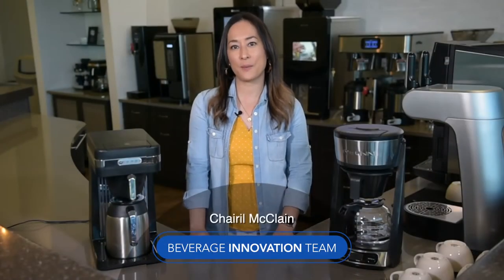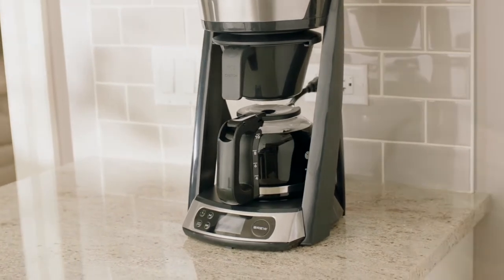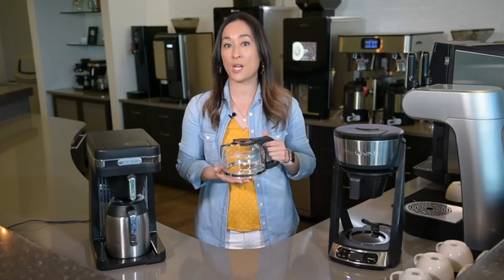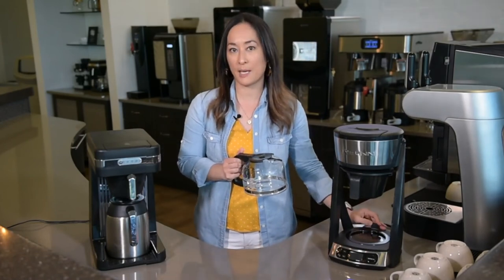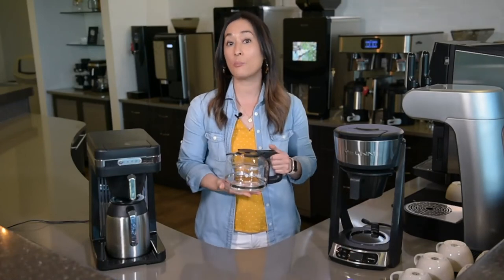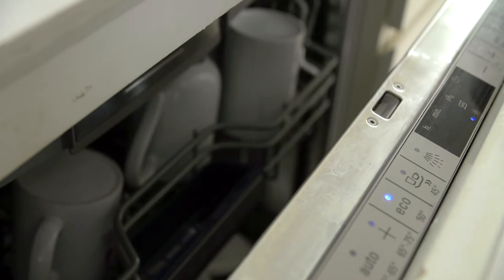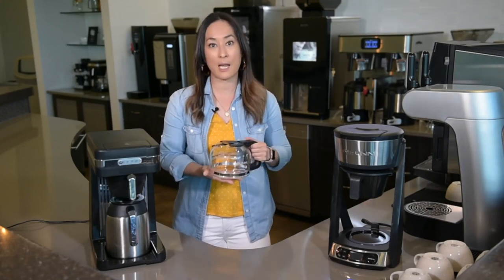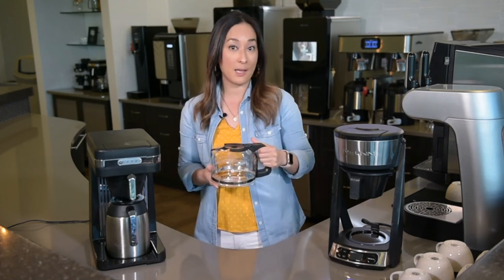Benefits of Glass Carafe